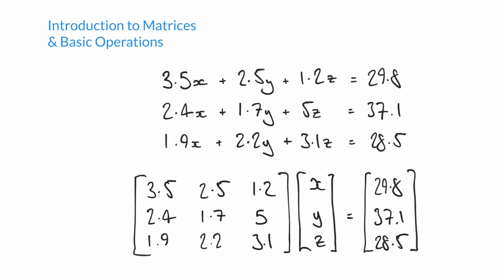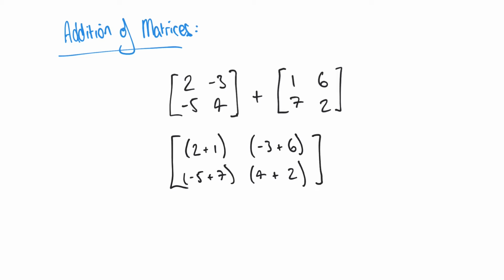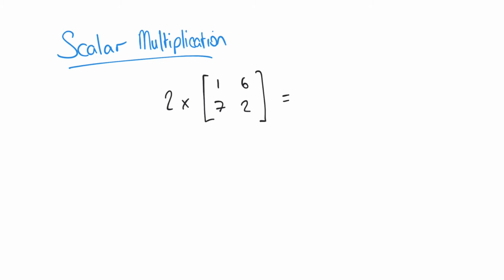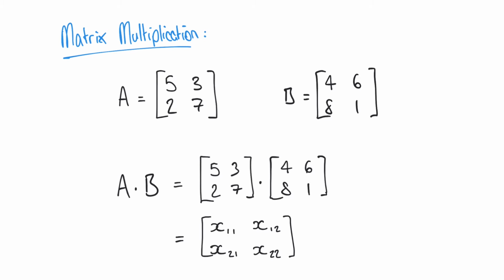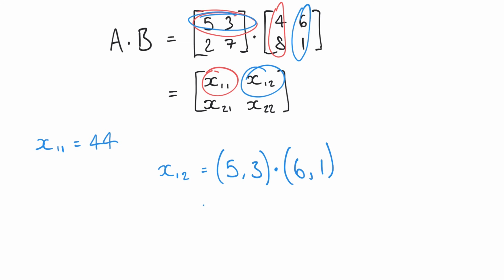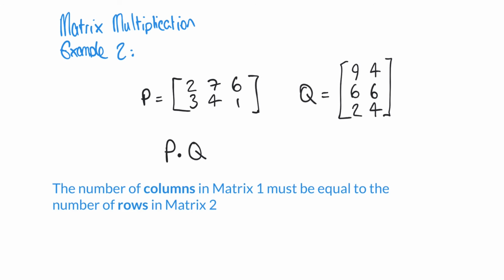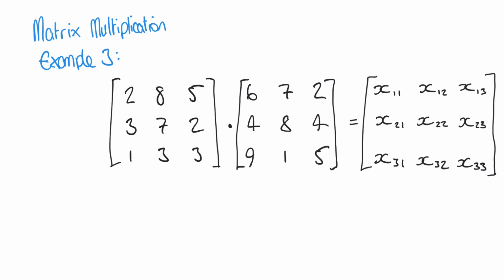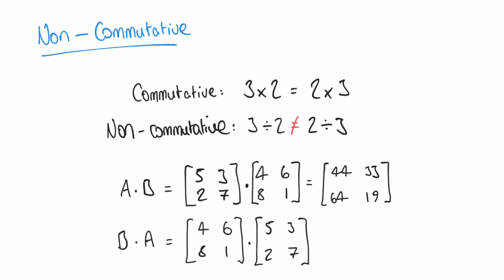Introduction to Matrices and Matrix Addition, Subtraction and Multiplication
This video is the first in a series of videos about matrices and matrix methods. It introduces the topic of matrices, and looks at some basic operations involving matrices, including adding, subtracting and multiplying matrices together.